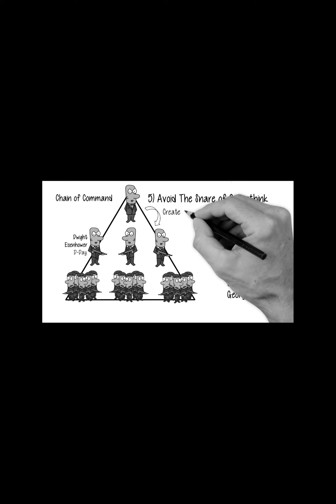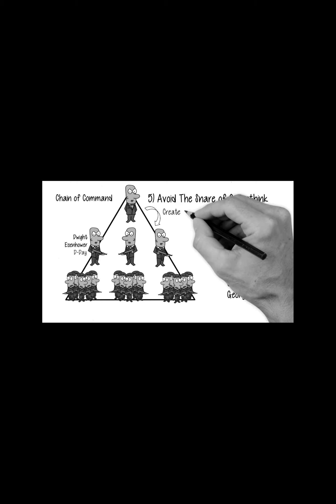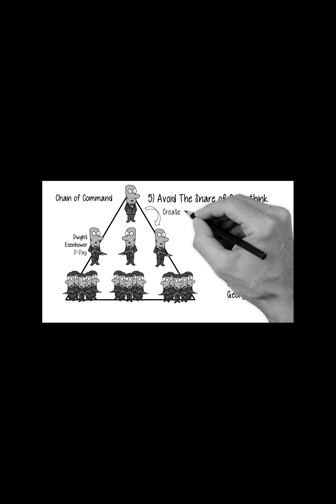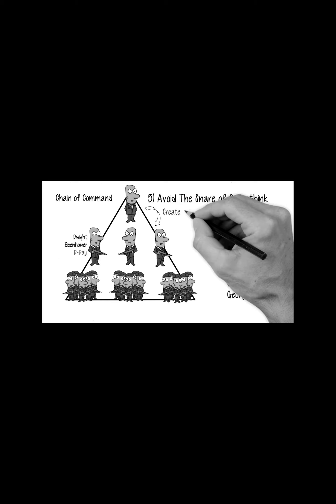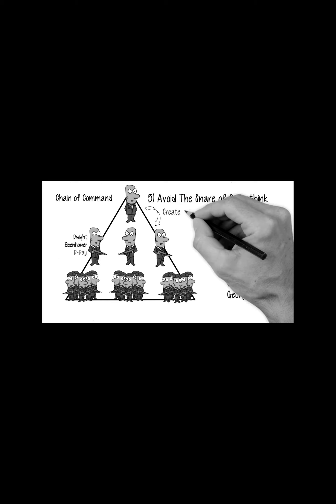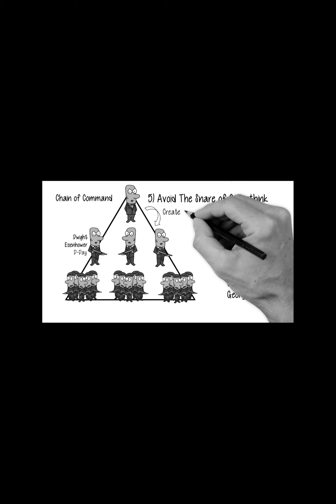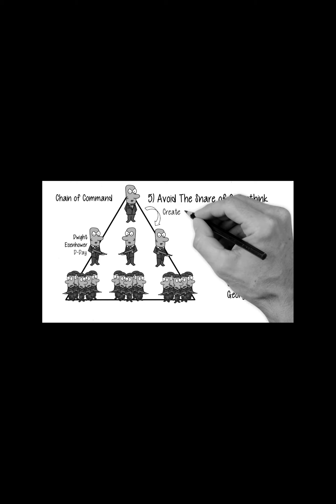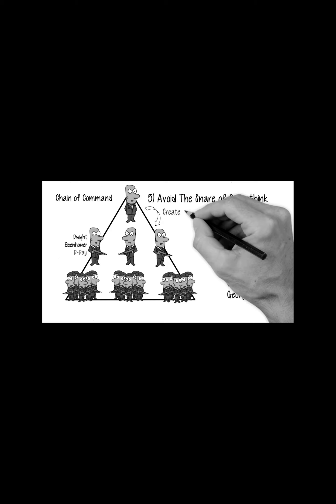The 33 Strategies Of War Part 17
Translated from English .- “33 War Strategies” is a 2006 book written by American author Robert Green, which is described as “a guide to the subtle social game of everyday life, based on ... the military principles of war” Translated from English .- “33 War Strategies” is a 2006 book written by American author Robert Green, which is described as “a guide to the subtle social game of everyday life, based on ... the military principles of war”